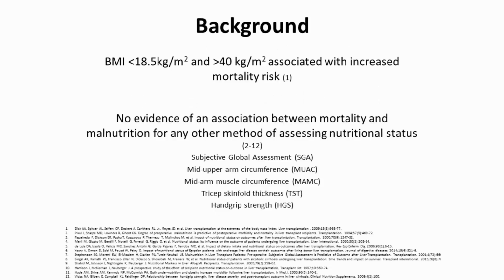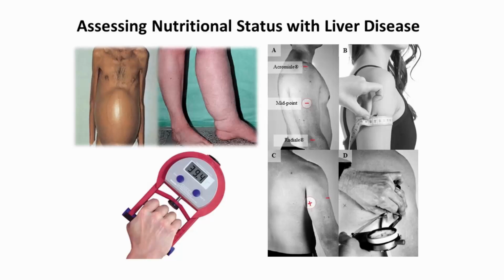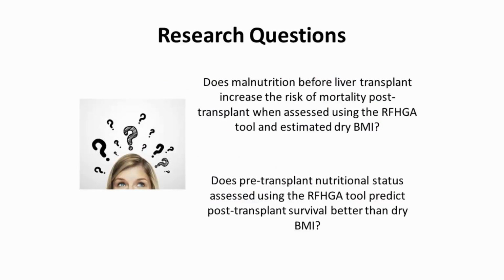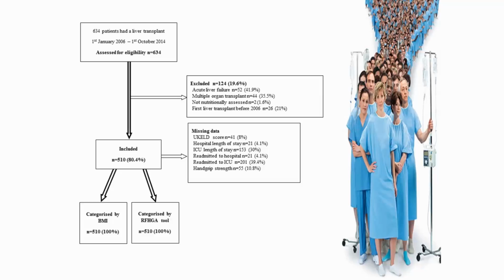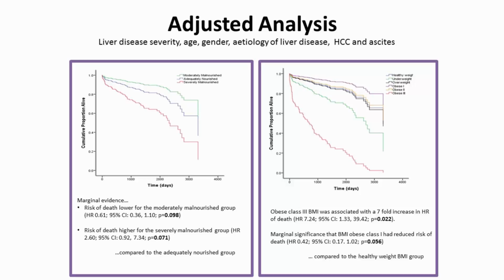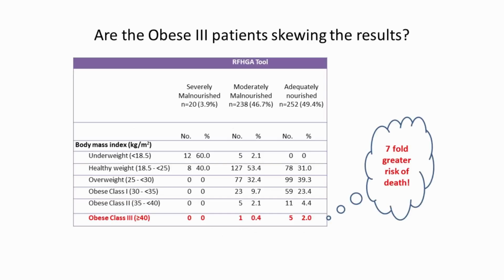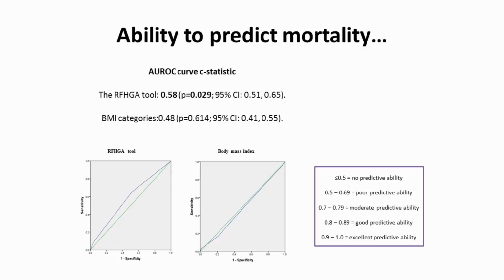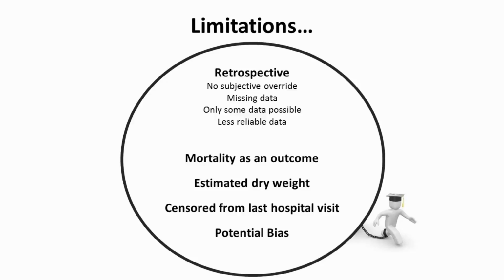CAHPR East Anglia 'Let's Share Our Research' Presentation 3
CAHPR East Anglia, hosted by the University of East Anglia's School of Health Sciences, proudly present extracts from the recent 'Let's Share Our Research' event on 22nd June 2016.

This is Lynsey Spillman's work on nutritional status assessment using the RFHGA tool versus BMI to predict survival for people after liver transplant.

Follow Lynsey and her great work on Twitter at: @Lynsey_RD